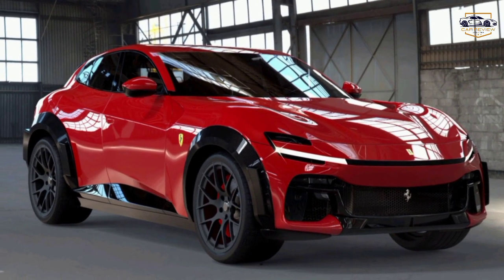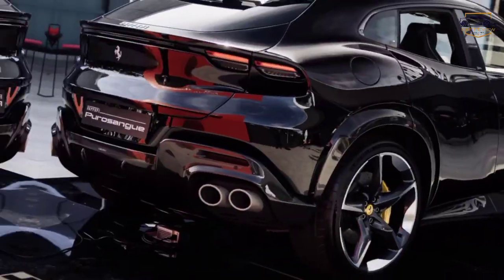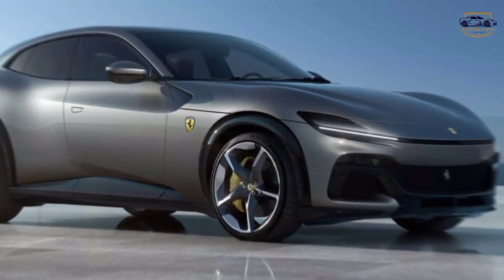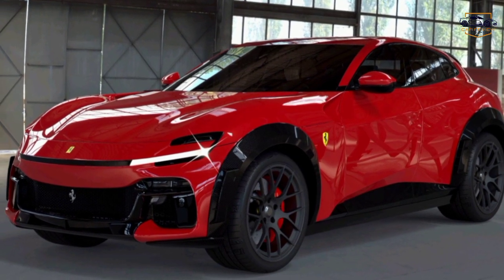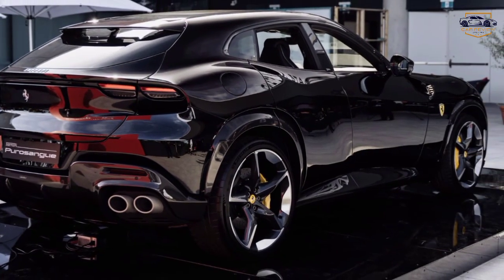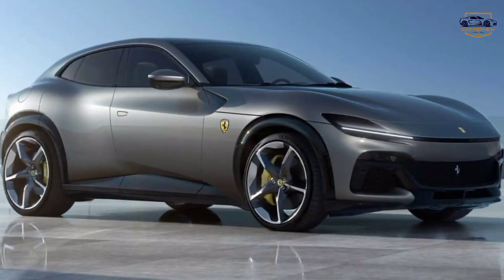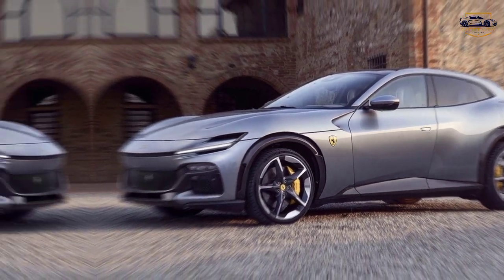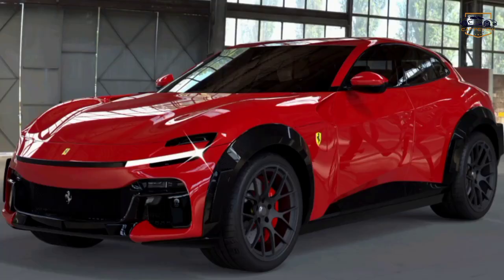The Fist 2024 ferrari purosangue | Interior & Exterior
2024 ferrari purosangue
2024 ferrari purosangue video
2024 ferrari purosangue v12 6.5|
715 hp
2024 ferrari purosangue interior
2024 ferrari purosangue sound
2024 ferrari purOsangue suv
2024 ferrari purOsangue vs
lamborghini urus
2024 ferrari purosangue review
2024 ferrari purosangue v12
2024 ferrari purosangue black
2024 ferrari purosangue
2024 ferrari purosangue for sale
2024 ferrari purosangue interior
2024 ferrari purosangue vs
lamborghini urus
2024 ferrari purosangue specs
2024 ferrari purosangue msrp
lamborghini urus
2024 ferrari purosangue specs
2024 ferrari purOsangue msrp
2024 ferrari purosangue review
2024 ferrari purosangue mpg
2024 ferrari purosangue $402
050
2024 ferrari purosangue colors
2024 ferrari purosangue colors
2024 ferrari purosangue black
2024 ferrari purosangue sound
2024 ferrari purosangue build
2024 ferrari purosangue 4x4
2024 ferrari purosangue release
date
ferrari purosangue
2024 ferrari purosangue
2024 ferrari purosangue for sale
2024 ferrari purosangue interior
2024 ferrari purosangue vs
lamborghini urus
2024 ferrari purosangue specs
2024 terrari purosangue interior
2024 ferrari purosangue vs
lamborghini urus
2024 ferrari purosangue specs
2024 ferrari purosangue msrp
2024 ferrari purosangue review
2024 ferrari purosangue mpg
2024 ferrari purosangue $402
2024 ferrari purosangue $402
050
2024 ferrari purosangue colors
2024 ferrari purosangue black
2024 ferrari purosangue sound
2024 ferrari purosangue build
2024 ferrari purosangue 4x4
ferrari purosangue 2024
2024 ferrari purosangue
2024 ferrari purosangue for sale
2024 ferrari purosangue interior
2024 ferrari purosangue vs
lamborghini urus
2024 ferrari purosangue specs
in 2024?
How much is Ferrari 2024?
Is Ferrari Purosangue Limited Edition?
Will the Ferrari Purosangue be
electric?
2024 terrari purosangue interior
2024 ferrari purosangue vs
lamborghini urus
2024 ferrari purOsangue specs
2024 ferrari purOsangue msrp
2024 ferrari purosangue review
2024 ferrari purosangue mpg
2024 ferrari purosangue $402